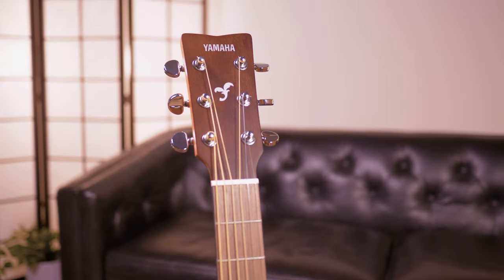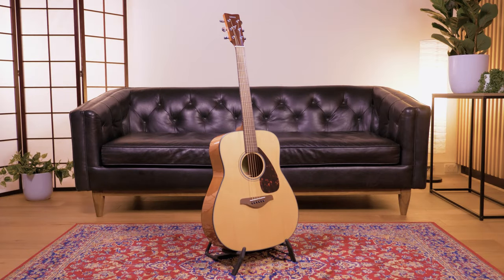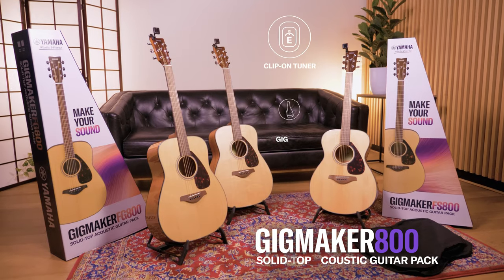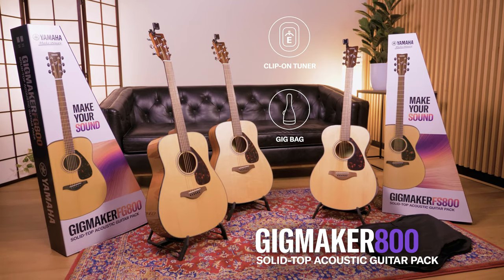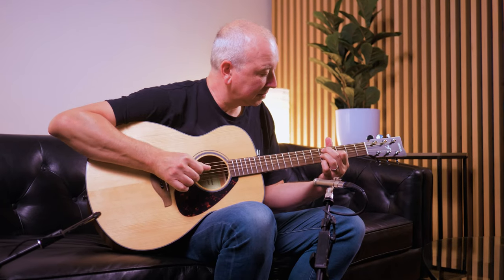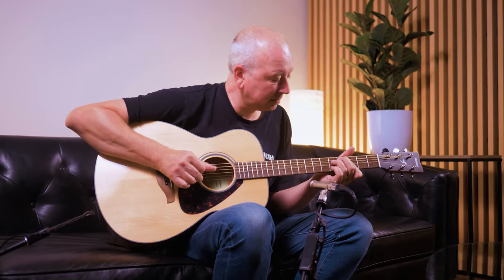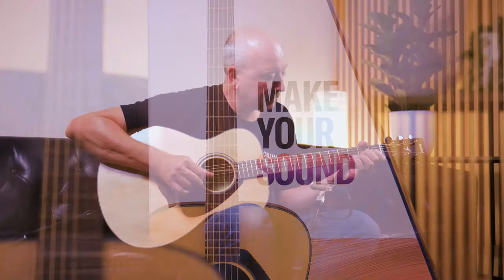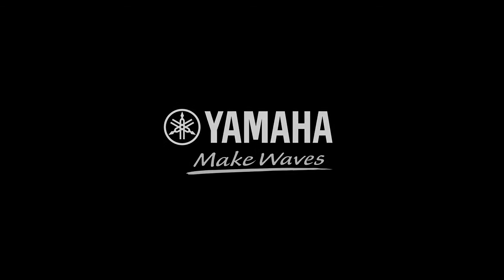Yamaha GIGMAKERFG800 / GIGMAKERFS800 Solid Top Acoustic Guitar Packs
The Yamaha GIGMAKER FG800 Solid-Top Acoustic Guitar pack includes the FG800 Traditional Western guitar where as the GIGMAKER FS800 Solid-Top Acoustic guitar pack includes the smaller FS800 Concert guitar. Both these packs feature a solid spruce top guitar with a gigbag and clip-on tuner. These guitars are perfect for that player looking to take the next step into a quality guitar that will grow with their skill level.

This replaces the older GIGMAKER 800 and GIGMAKER 800M packs